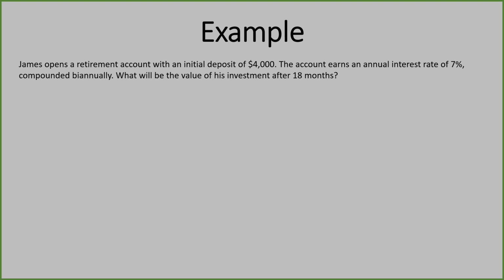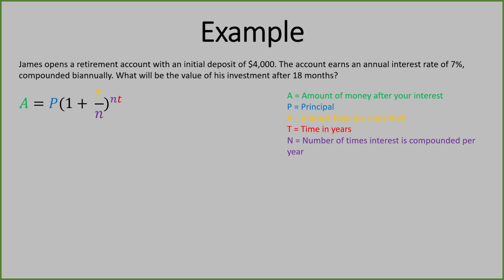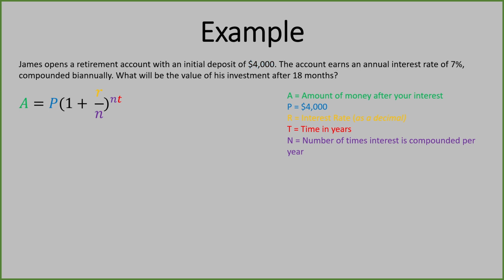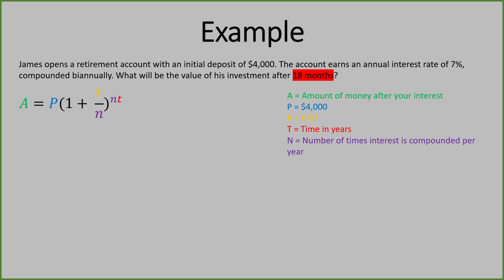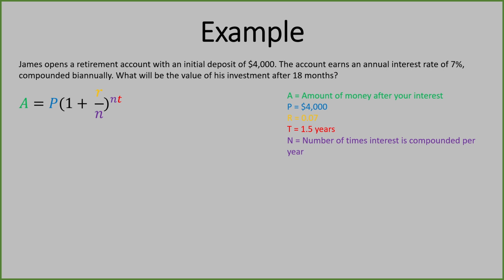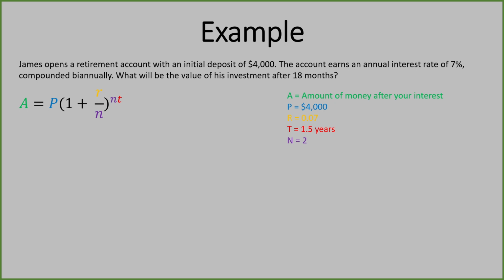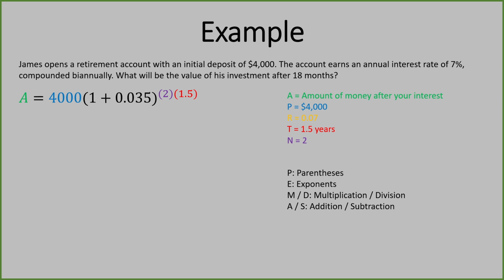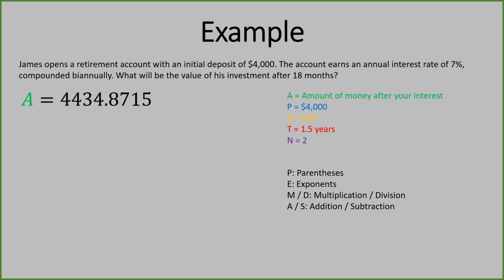Compound Interest - An Advanced Example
A quick lesson on how to solve more advanced compound interest problems.